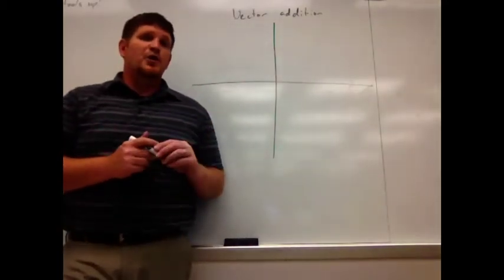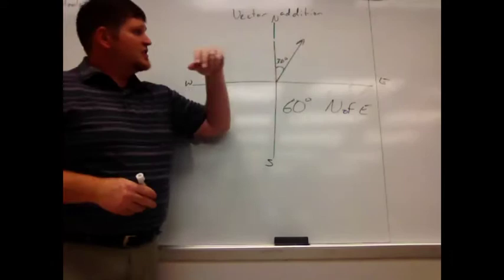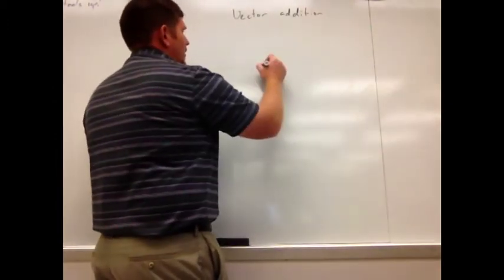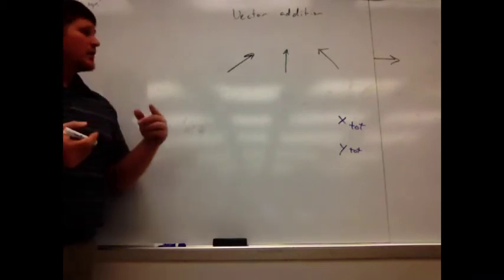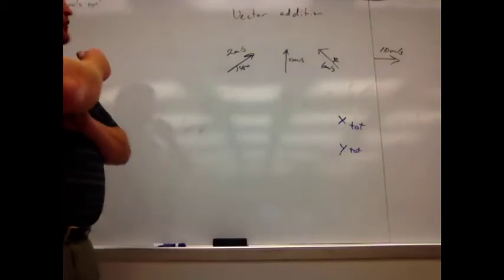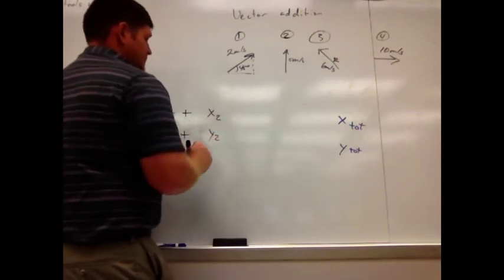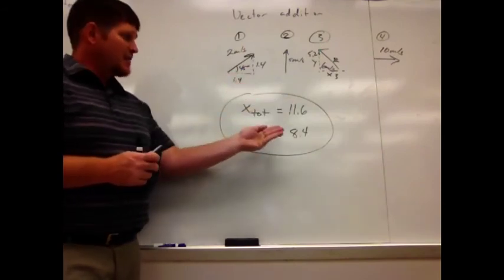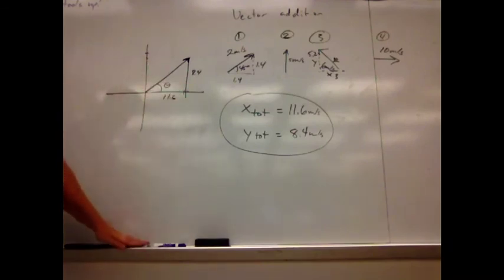Vector addition (Brewer Physics 8/25/2014)